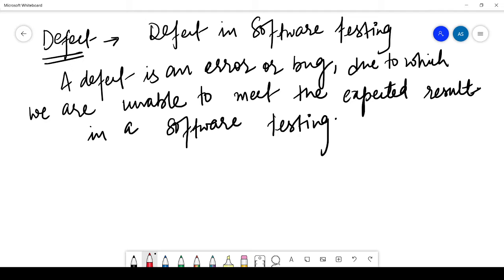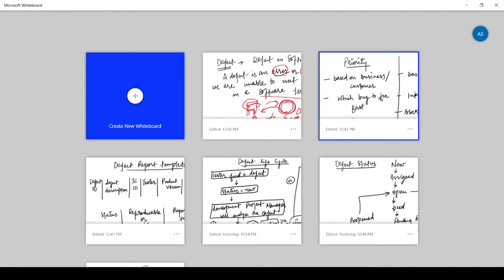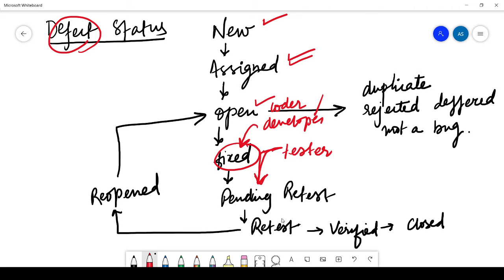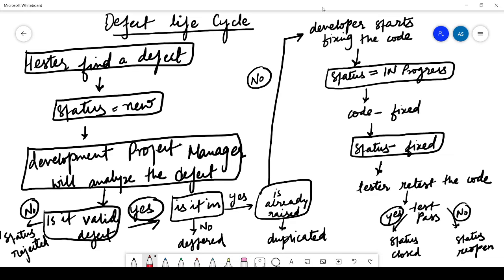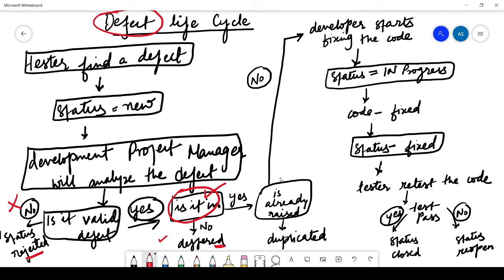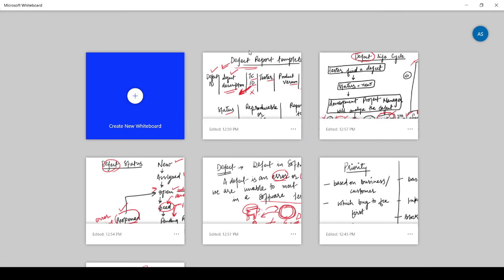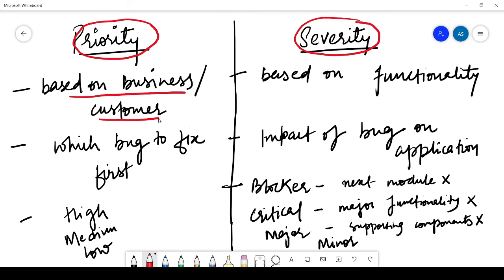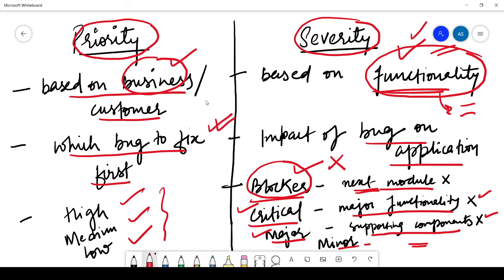Defects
In this video I have explained in detail about the bug (defect) and the defect life cycle in software testing.